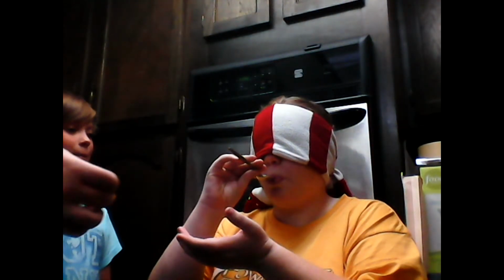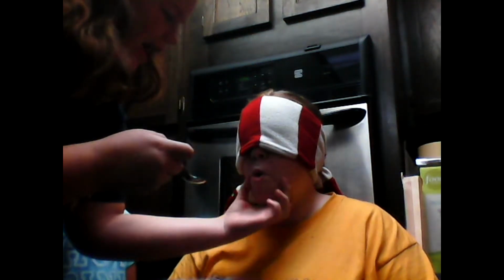Would you eat those?